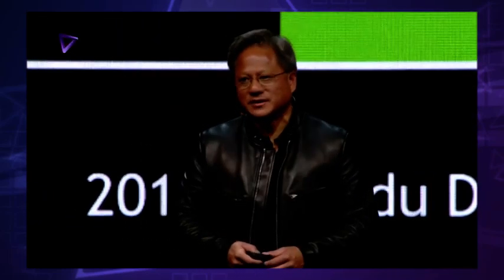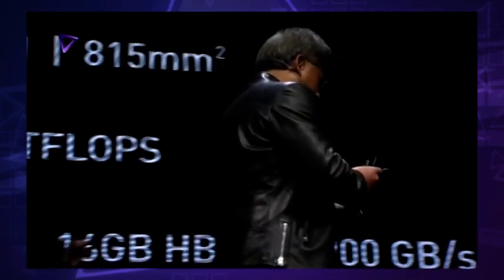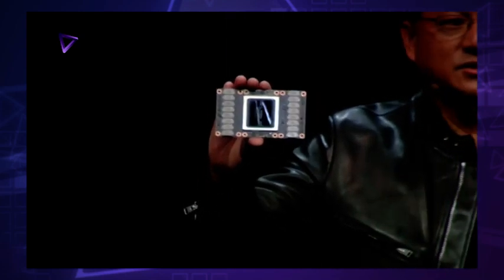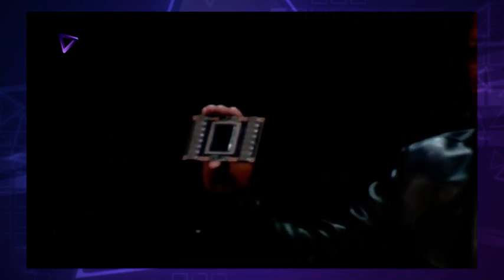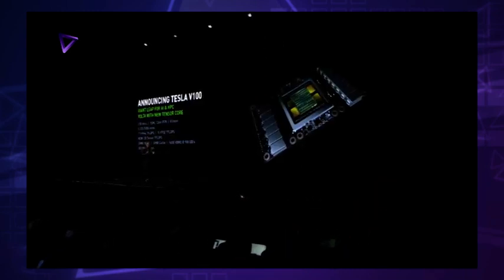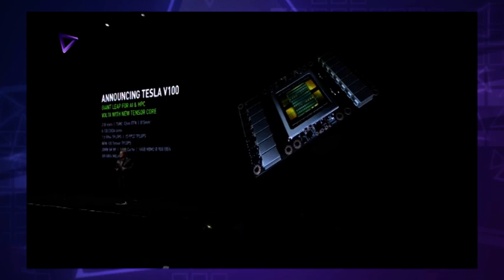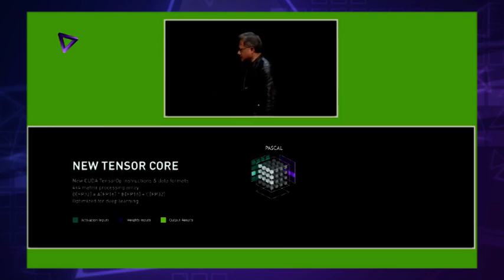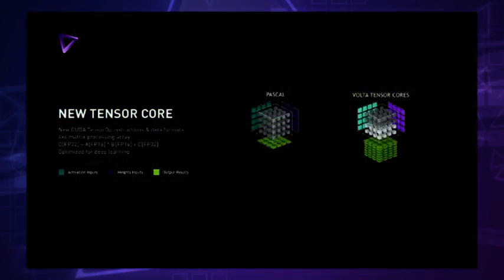The Most Expensive AI Chip $3 Billion Tesla V100 from NVIDIA